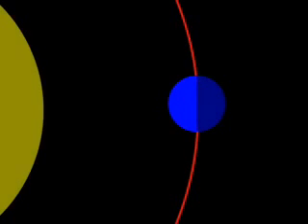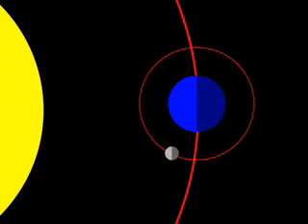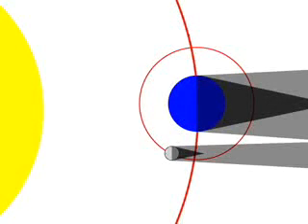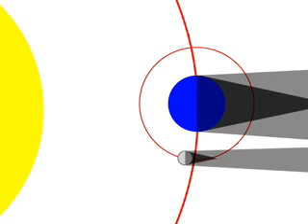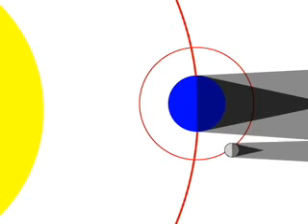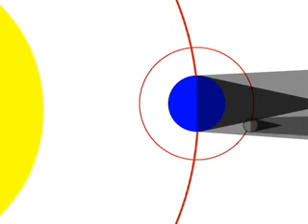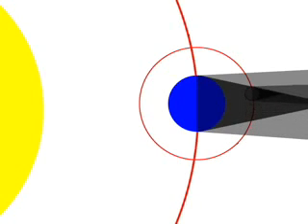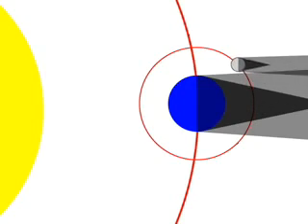What causes an eclipse of the moon?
Answered by Doris Daou of the SIRTF Science Center
Credit: NASA and Caltech